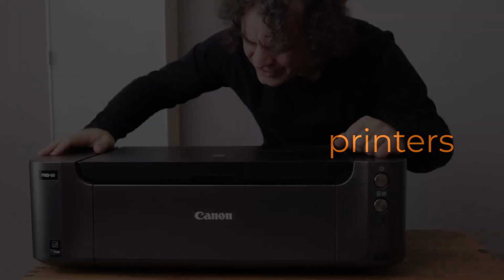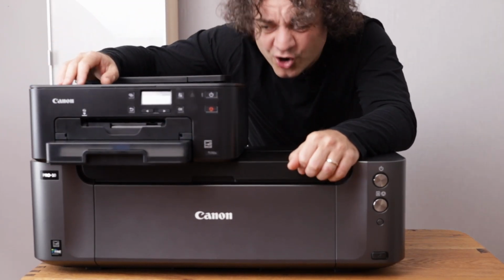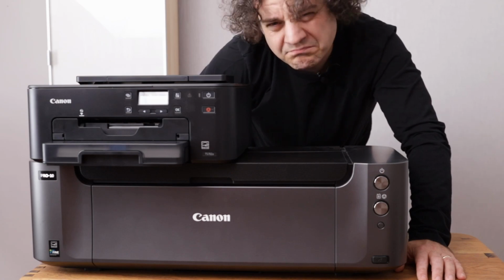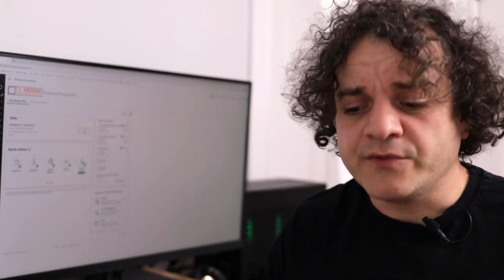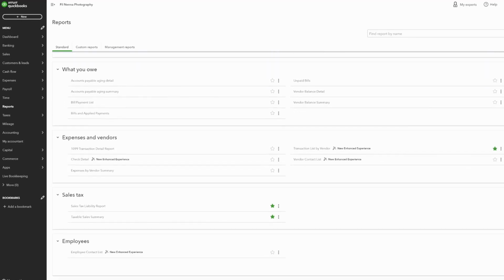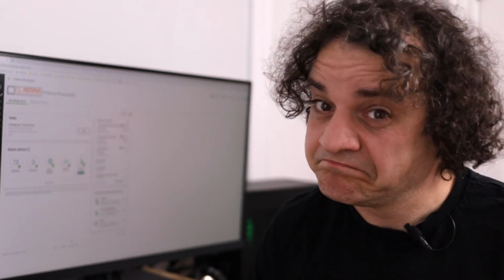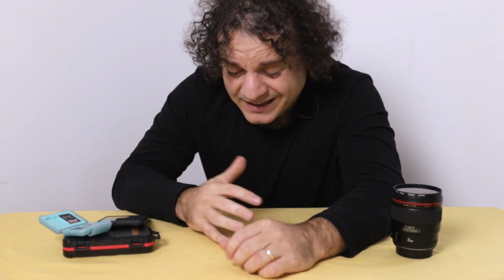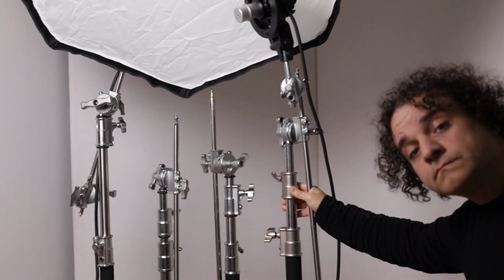The 6 least interesting things I buy for my business (but some are the most important)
Let's talk about the things business owners overlook. The items that make day-to-day business possible, but definitely won't be turning any heads.

Things you saw in this video...
Canon pro 10 photo printer
Canon TS702a document printer
Stretchy jeans
SD cards
Premium paper